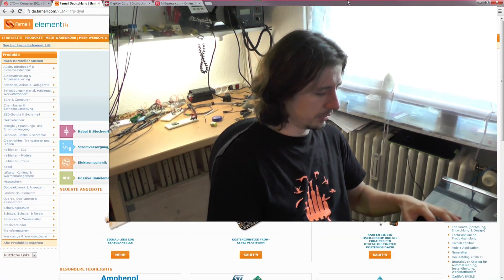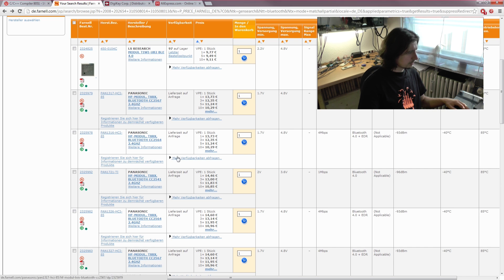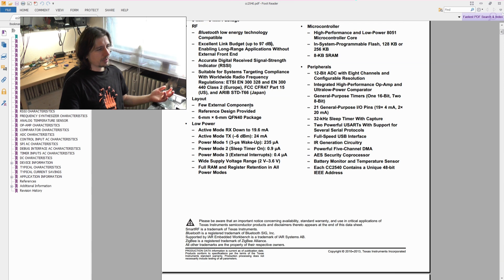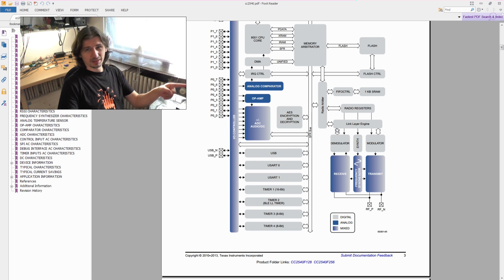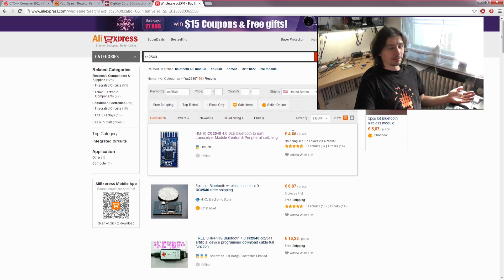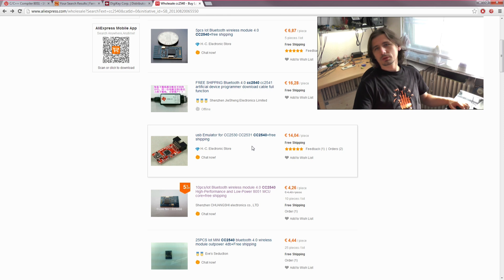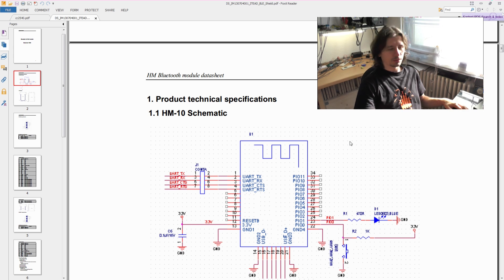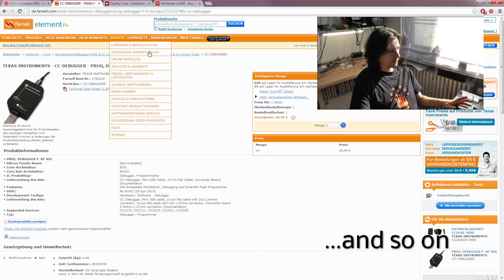Bluetooth 4.0 (BLE) - 01: Basic Component Research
Yeah... kind of dull. But more practical episodes are coming.

Flame me in the comments...